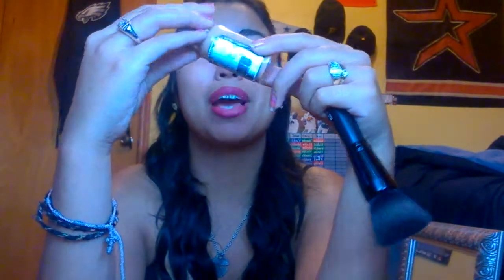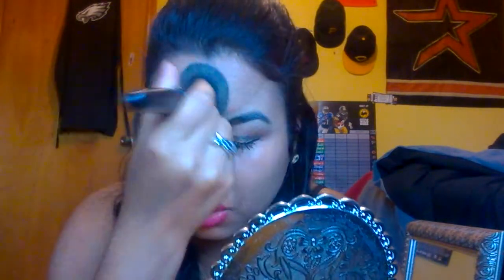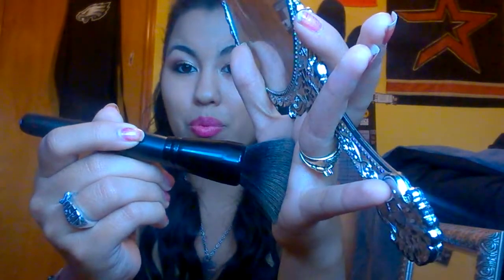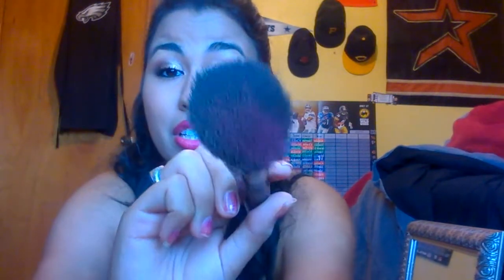Elf Powder Brush Review / Demo AMAZING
Hi Everyone this a Quick Review on this Amazing Elf Brush . It's Great To use , BEST OF ALL It Leaves An Air Brush Finish !